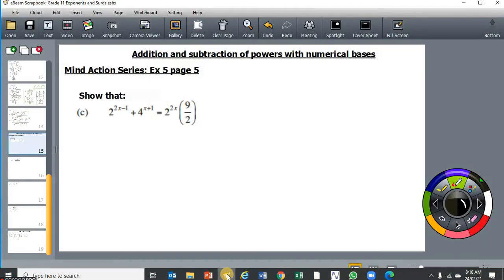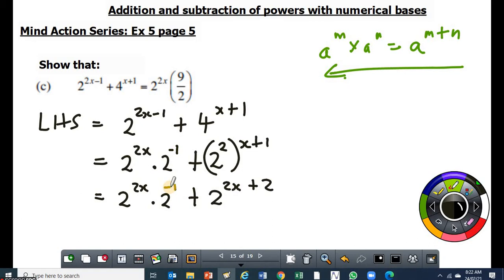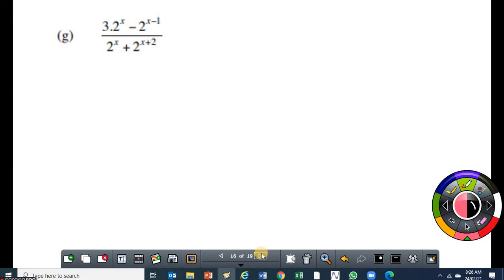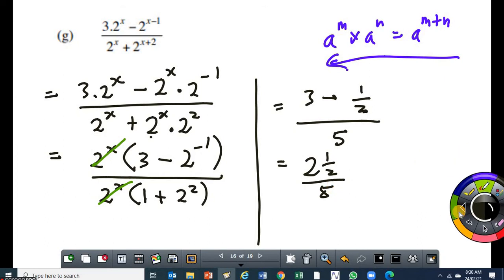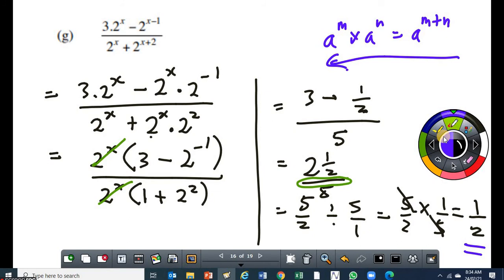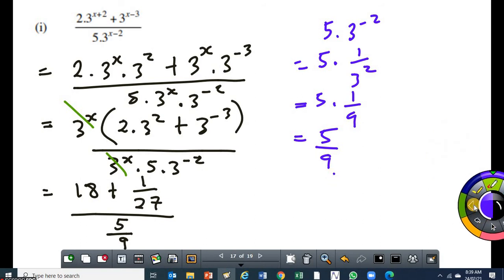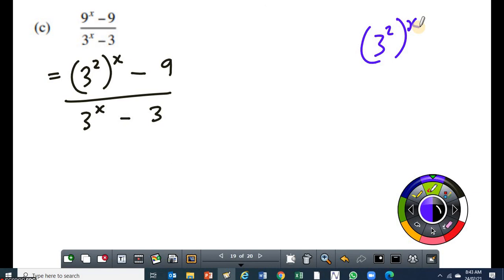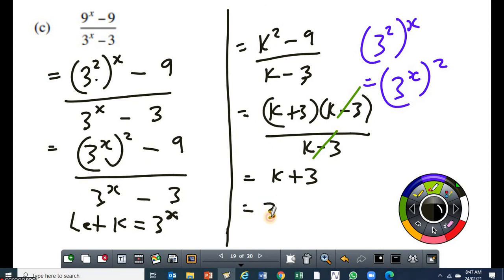Exponents Part 5